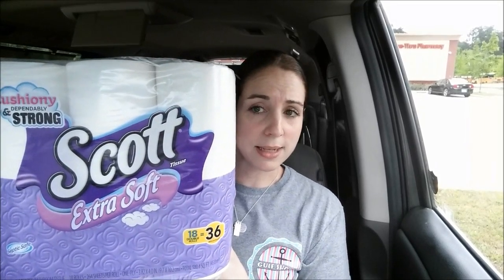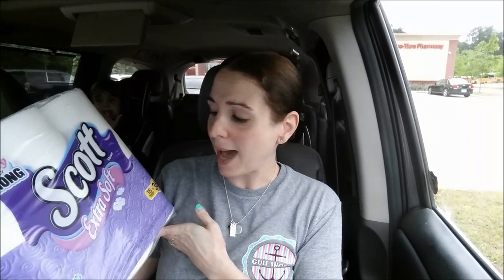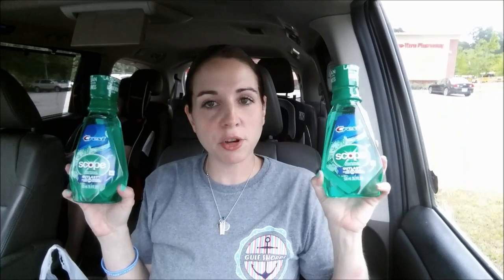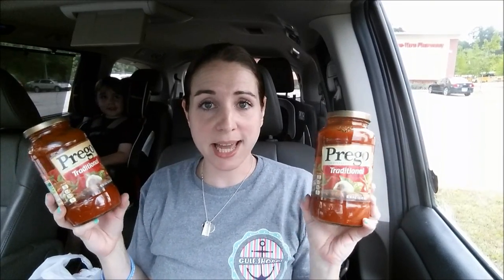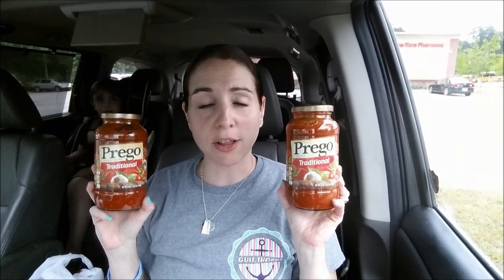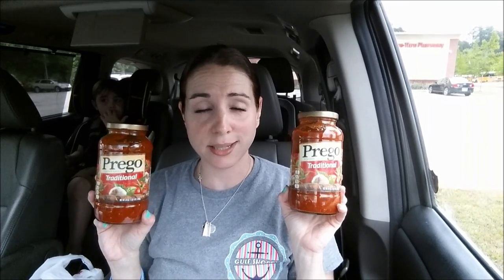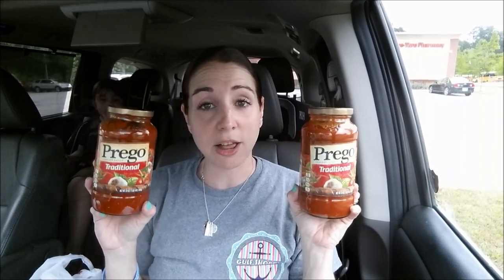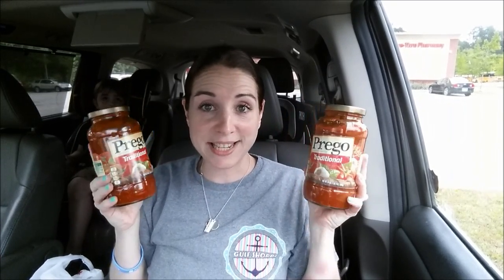COUPON HAUL CVS 4/23/17! MONEYMAKER SCOPE/CHEAP TOILET PAPER/SOAP!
Here are the deals I picked up from CVS this week!  Love y'all!